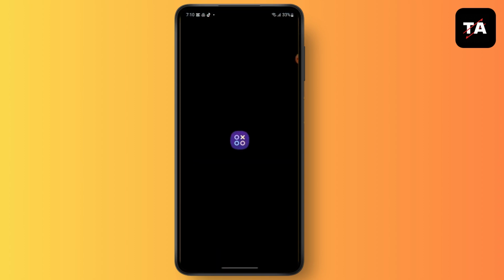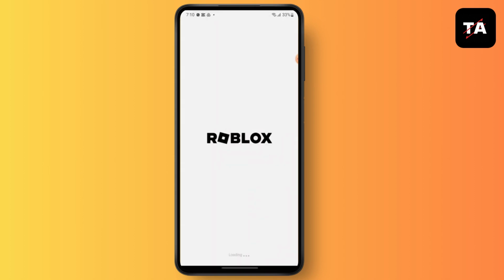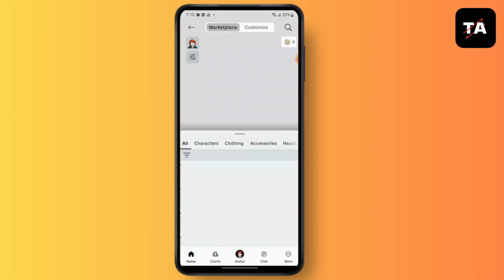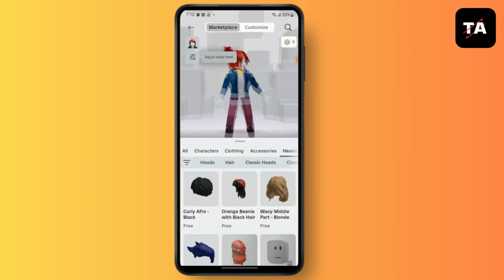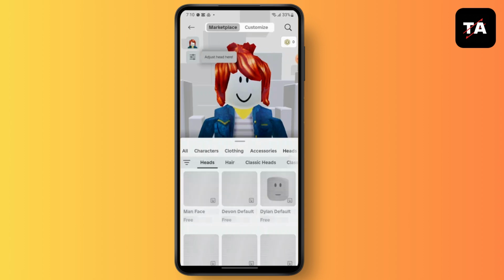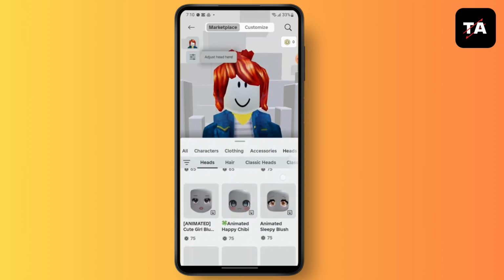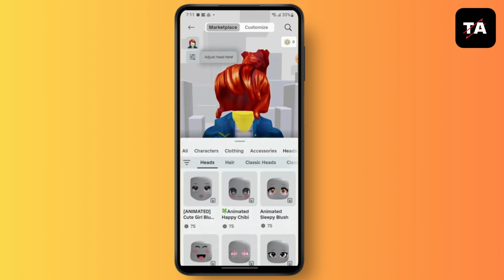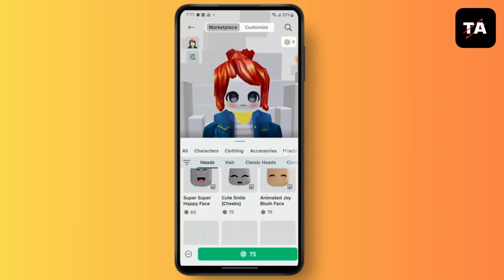: How To Make Your Own Face In Roblox - Complete Guide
Title: How To Make Your Own Face In Roblox - Complete Guide

Description:

In this complete guide, we’ll show you how to create your own custom face in Roblox, allowing you to express your unique style in the game. Whether you're a beginner or have some experience, this video covers all the steps to design and upload your face.

Steps Covered:

Understand Roblox's Face Guidelines:
Learn about the requirements and restrictions for creating custom faces.

Choose Your Design Tool:
Discover the best tools and software to design your face, including free and paid options.

Create Your Face Design:
Step-by-step instructions on how to create your face design from scratch.

Upload Your Custom Face to Roblox:
Follow the process to upload your new face to your Roblox account.

Apply Your Face to Your Avatar:
Learn how to equip your new face and show it off in the game.

Additional Tips:

Tips for improving your design skills and finding inspiration.
Common mistakes to avoid when creating your custom face.